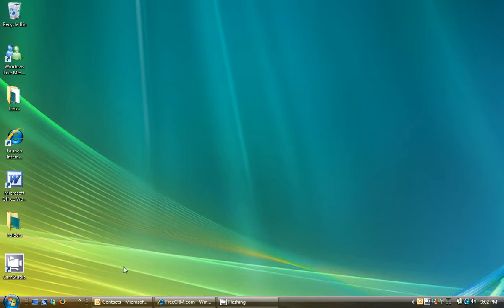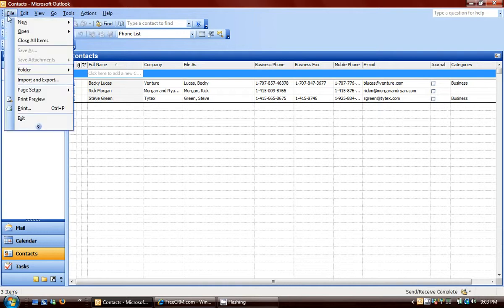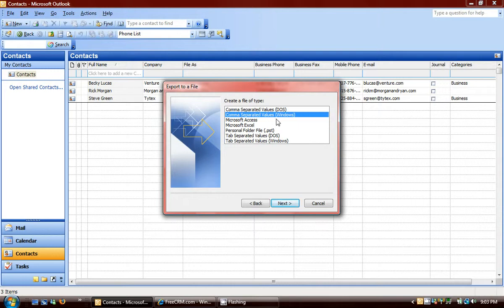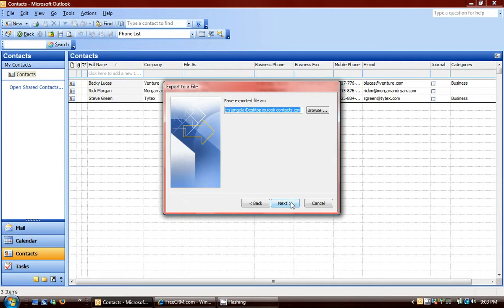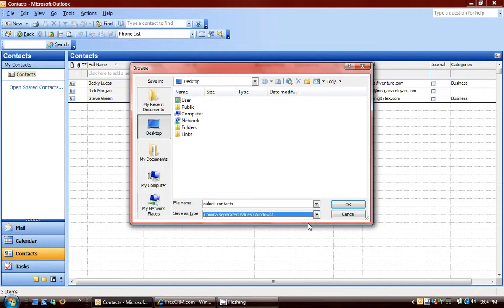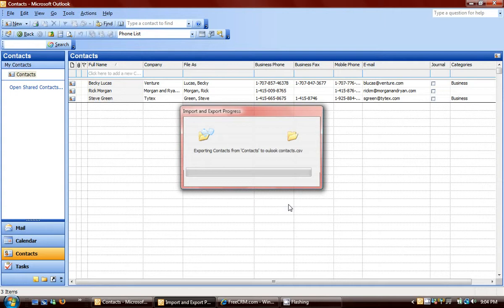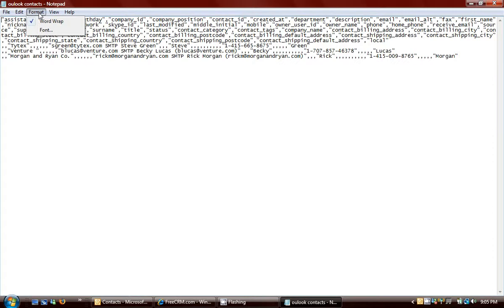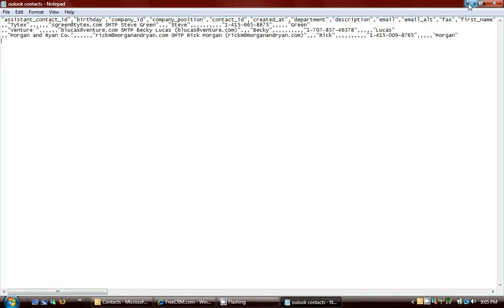Importing Data Part 1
Importing Data to FreeCRM Part 1